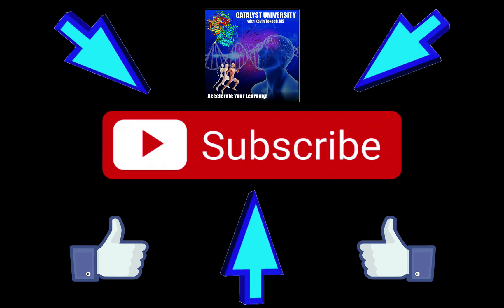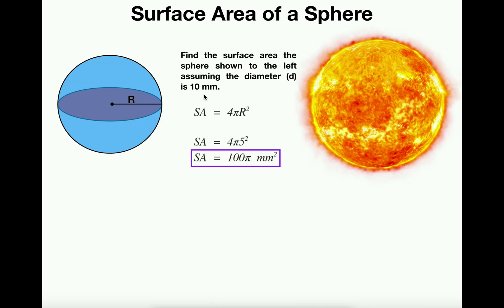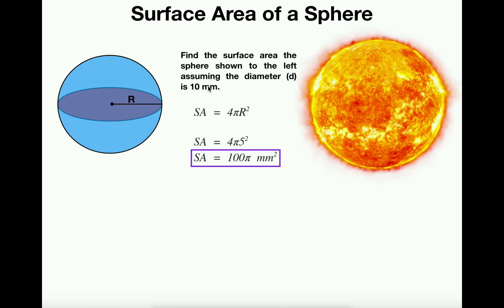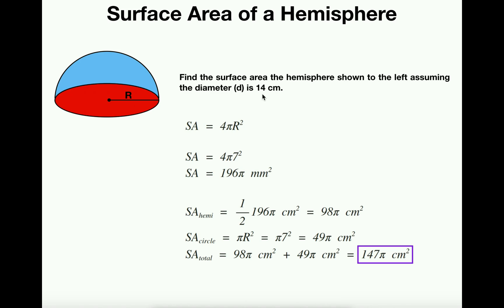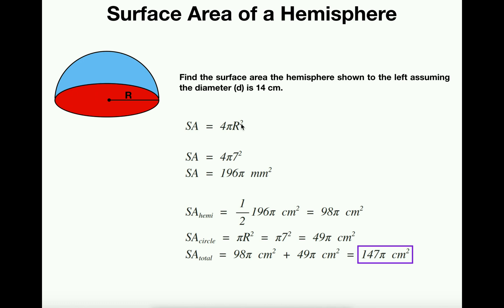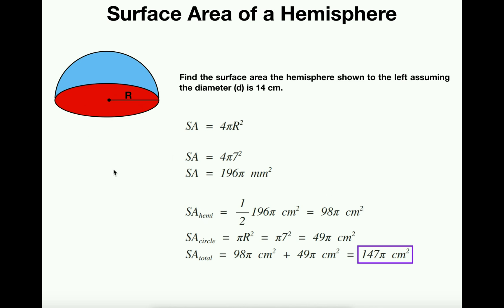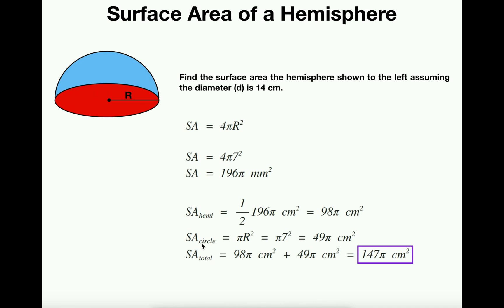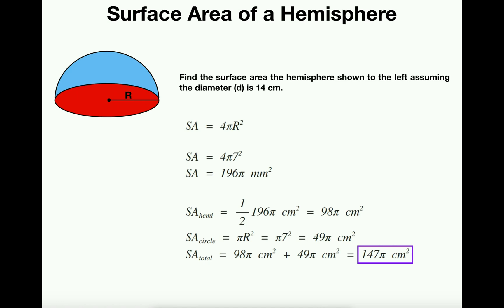Geometry | Surface Area of a Sphere & Hemisphere